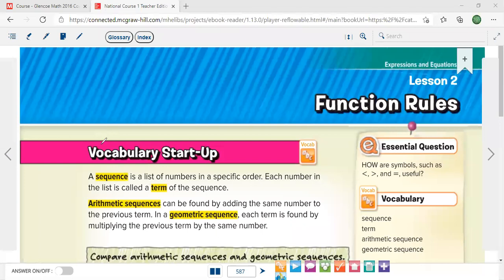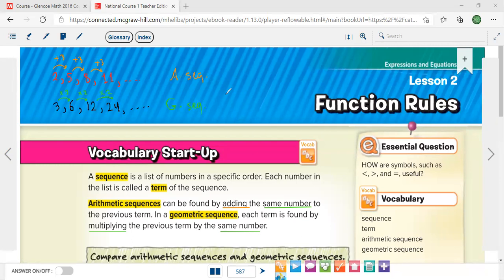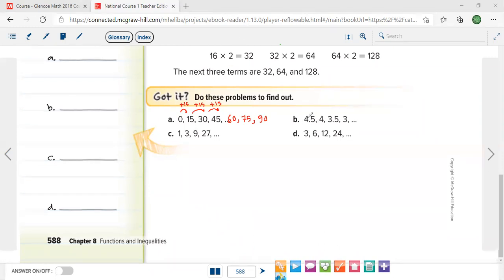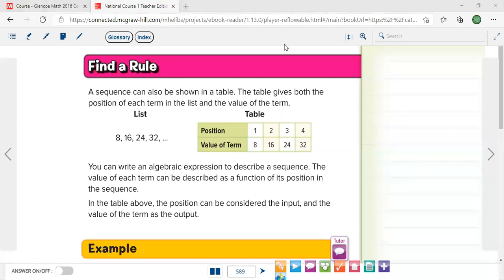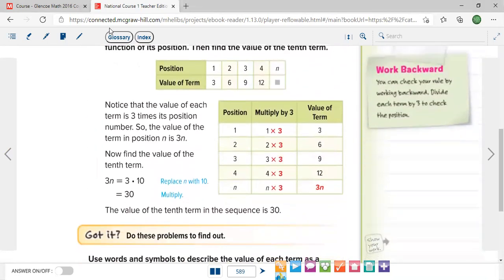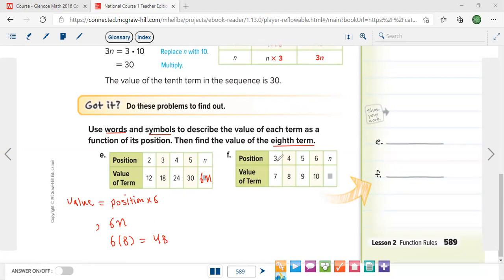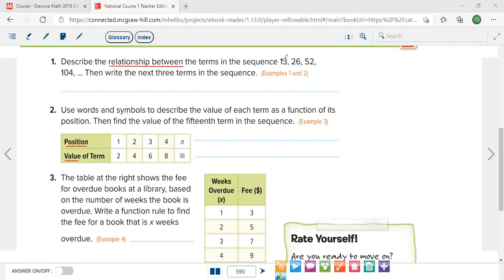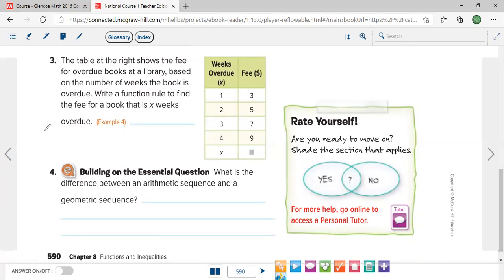Grade 6, course 1, chapter 8, lesson 2, function rules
Learn how to conclude a function rule.